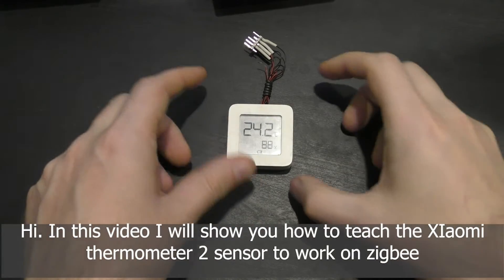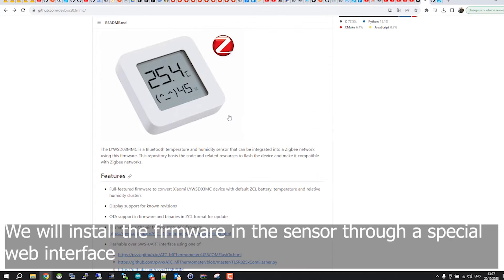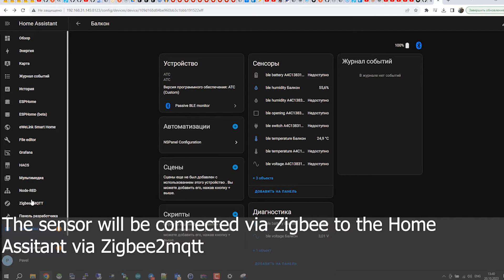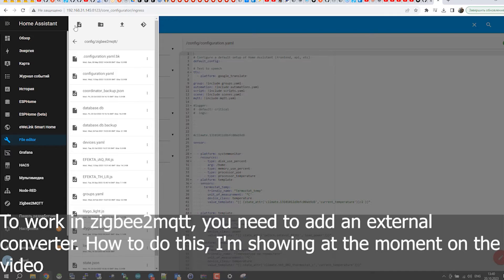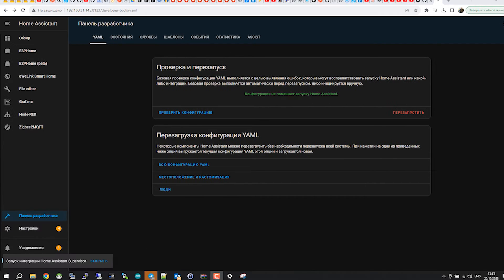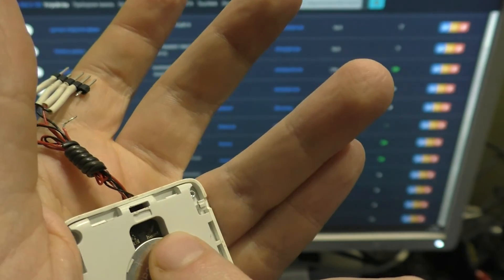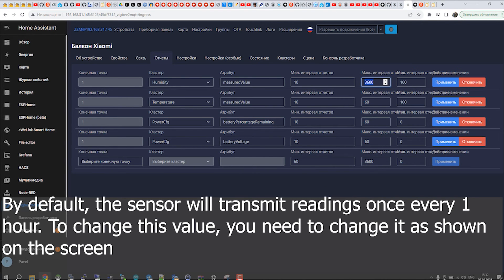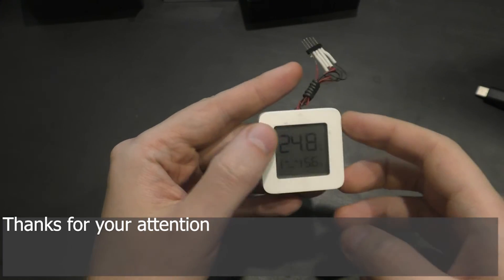How to flash Xiaomi LYWSD03MMC to work on Zigbee. Work in Zigbee2mqtt, zha, tuya